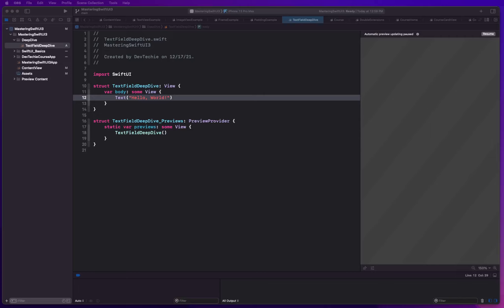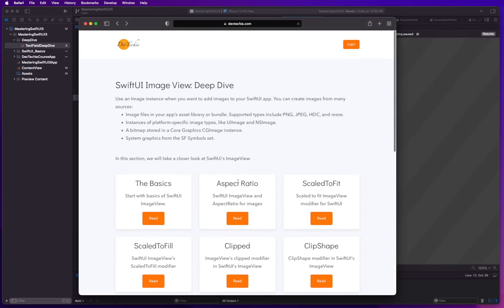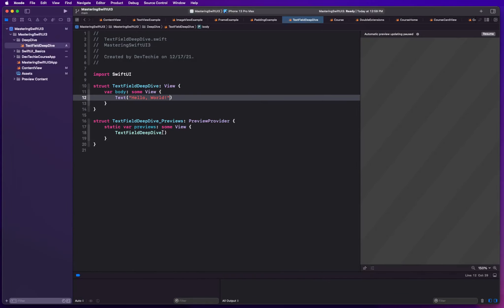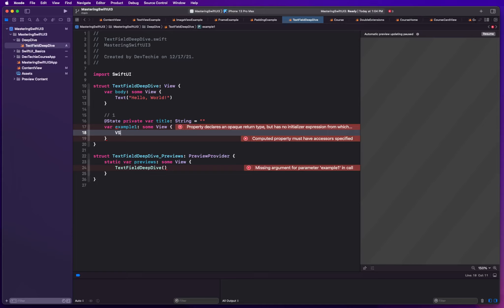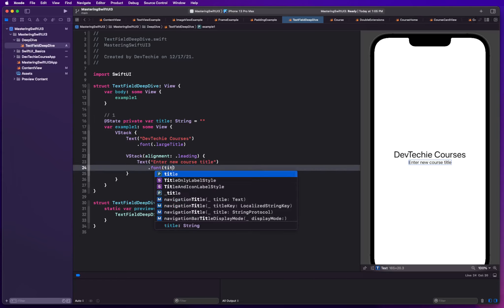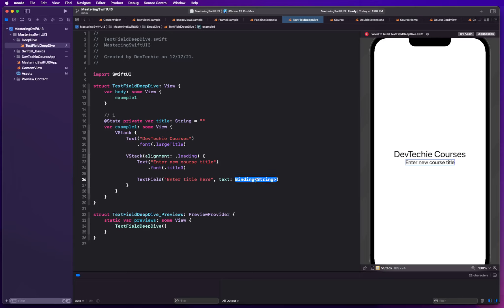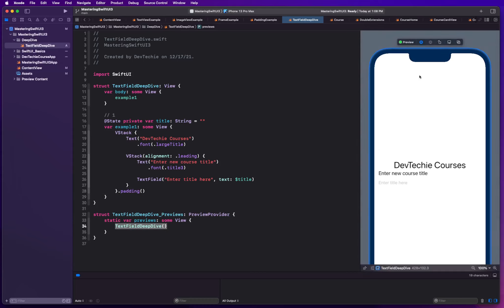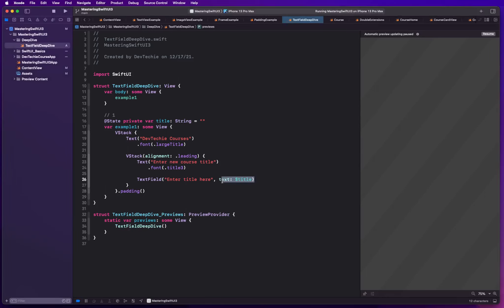SwiftUI 3: Text Field Deep Dive Intro